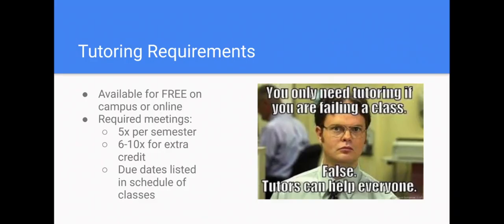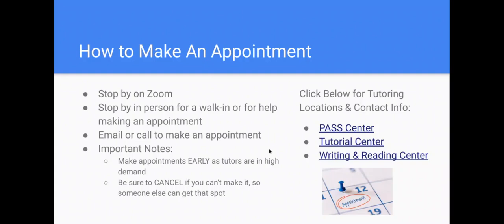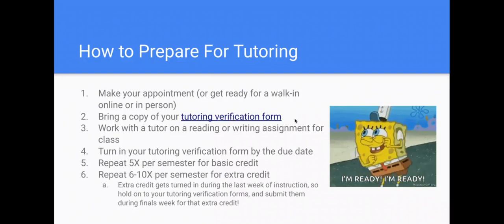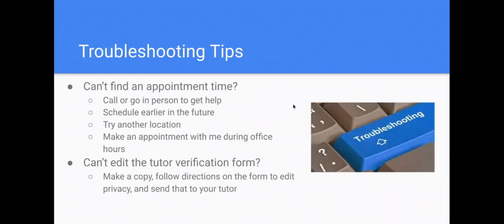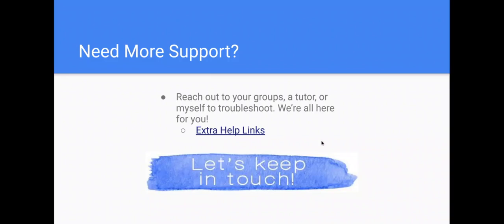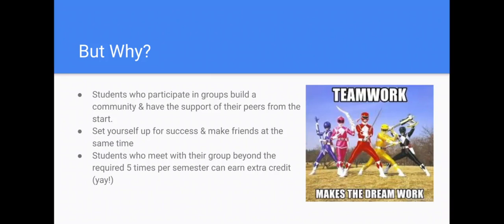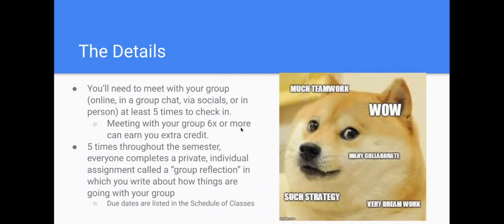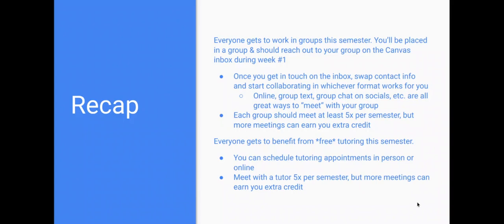FCC Tutoring Groups Overview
Watch this lecture for a quick overview of how our class uses groups and tutoring.